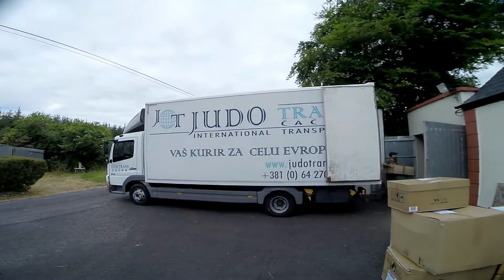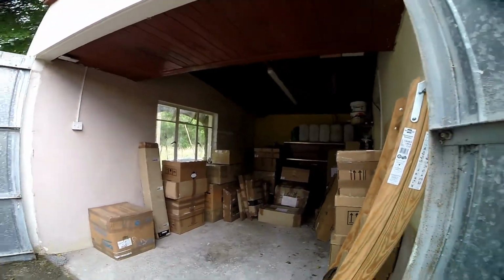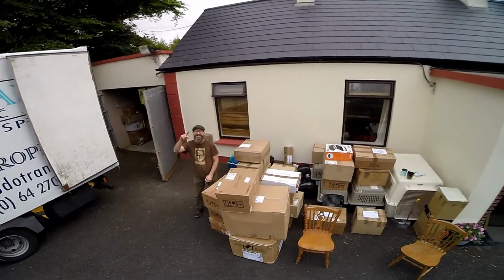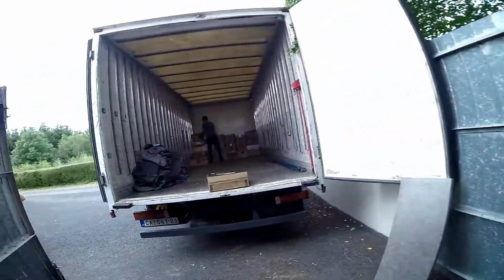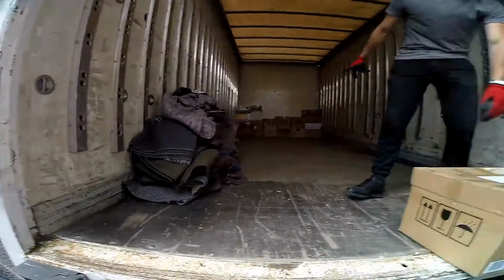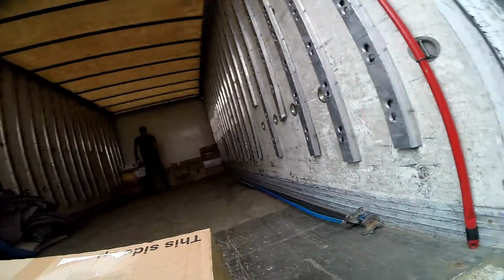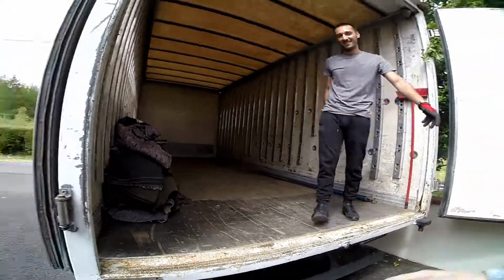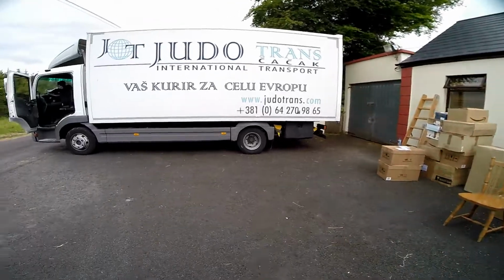Moving to Ireland WTF!?!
After about 3 years of talking and a full year of preparing.
We finally arrived in Sligo Ireland, safe and sound! Join us as we discuss the trials and tribulations of trying to get our lives in order in a new country with our 5 pets.
Moving to a new country can be challenging, and the difficulties are compounded when you have to take your pets with you. This is especially true if you are moving from one country to another, such as from Austria to the Republic of Ireland. In this article, we will explore the difficulties of moving to the Republic of Ireland from Austria with five pets and no jobs waiting for you.

Visa Requirements

The first difficulty you will encounter when planning to move to the Republic of Ireland is obtaining the necessary visas. Austria is part of the European Union, so if you are an Austrian citizen, you do not need a visa to enter the Republic of Ireland. However, if you are not an EU citizen, you will need to obtain a visa. This can be a complicated process that requires a lot of documentation, including proof of your finances and accommodation arrangements.

Pets Regulations

Another difficulty you will face when moving to the Republic of Ireland with pets is complying with the country's pet regulations. Ireland has strict rules regarding the importation of animals, and failure to comply with these regulations can result in your pets being quarantined or even refused entry into the country.

To import pets into Ireland, you will need to obtain a pet passport from your veterinarian. The passport must contain proof that your pets have been microchipped, vaccinated against rabies, and treated for ticks and tapeworms. You will also need to arrange for a health certificate for your pets, which must be issued by an official veterinarian within ten days of your arrival in Ireland.

Finding Accommodation

Finding accommodation in the Republic of Ireland can be challenging, particularly if you are moving with five pets and no jobs waiting for you. Many landlords do not allow pets in their rental properties, and those who do may require additional deposits or higher rent.

It is essential to start your search for accommodation well in advance of your move, as it may take some time to find a suitable property that allows pets. You can also consider contacting local animal welfare organizations or pet-friendly hotels for temporary accommodation while you look for a permanent home.

Job Search

Finding employment in the Republic of Ireland can be challenging, particularly if you do not have a job waiting for you when you arrive. The country has a high unemployment rate, and competition for jobs can be fierce.

It is essential to start your job search well in advance of your move and to network with contacts in Ireland. You can also consider using online job search websites, such as Indeed or LinkedIn, to search for job opportunities.

Culture Shock

Moving to a new country can be a culture shock, and this can be particularly true when moving from one European country to another. The Republic of Ireland has a unique culture and way of life, which may take some time to adjust to.

It is essential to do your research and learn as much as you can about the country's culture and customs before you move. You can also consider joining expat groups or attending language classes to help you integrate into Irish society.

Financial Concerns

Moving to a new country can be expensive, particularly if you have to transport your pets with you. You will need to budget for the cost of transportation, accommodation, and living expenses until you find employment.

It is essential to have a financial plan in place before you move and to have a contingency fund to cover unexpected expenses. You can also consider contacting financial advisers to help you manage your finances during your transition period.

Conclusion

Moving to the Republic of Ireland from Austria with five pets and no jobs waiting for you can be a challenging experience. You will need to navigate visa requirements, comply with pet regulations, find suitable accommodation, search for employment, adjust to a new culture, and manage your finances. However, with careful planning and preparation, you can overcome these difficulties and make a successful transition to your new